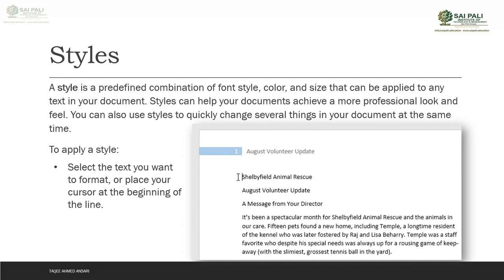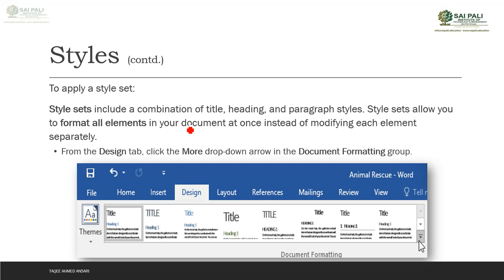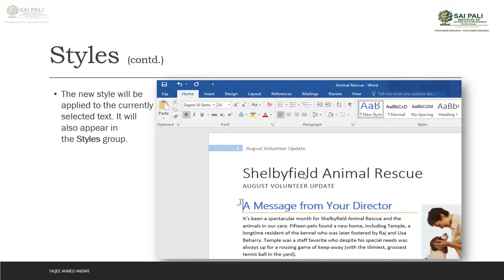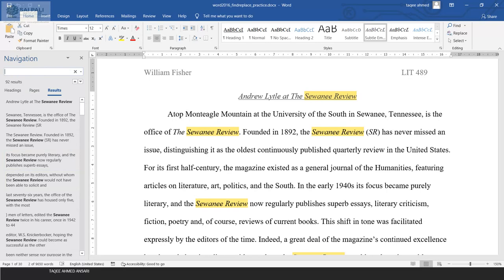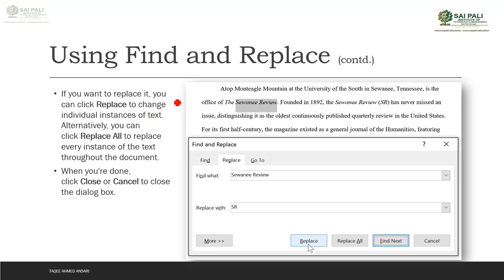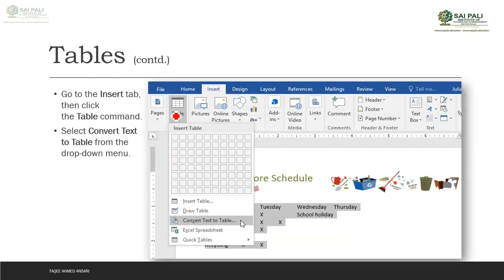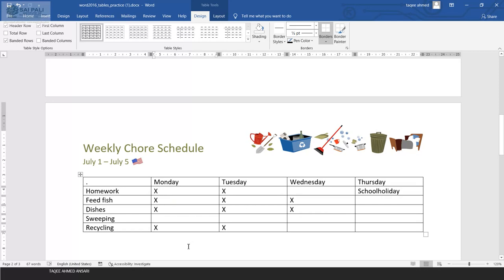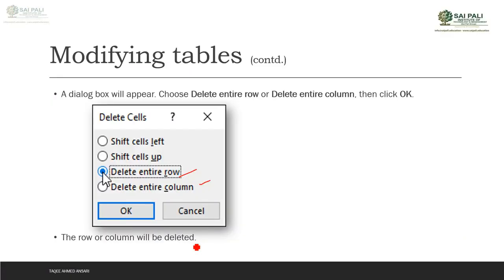Formatting Office Document Part 1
Topic related to use of Styles, Find & Replace and Tables